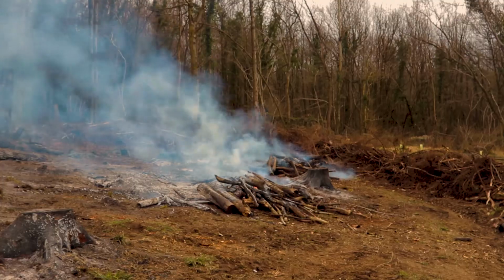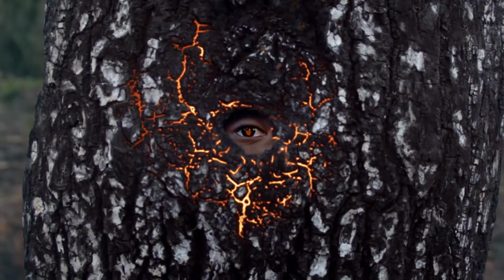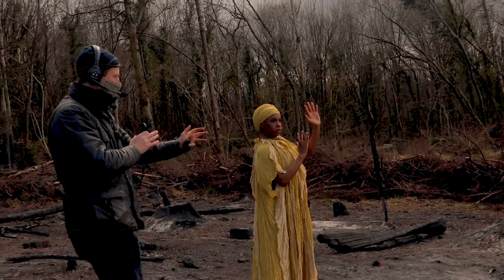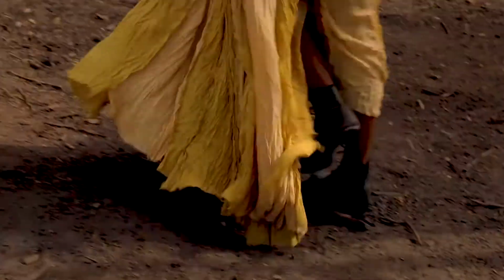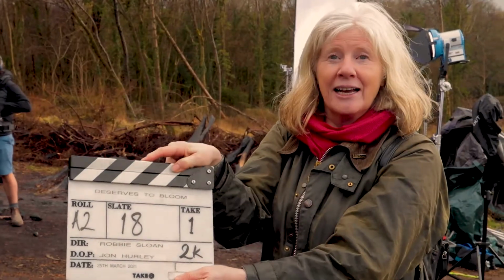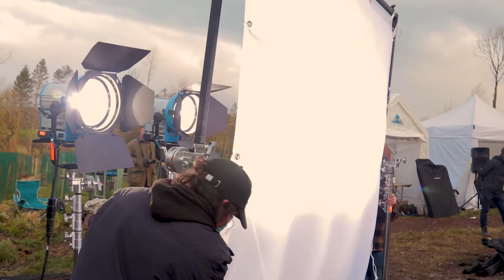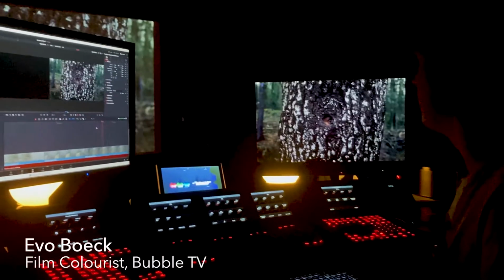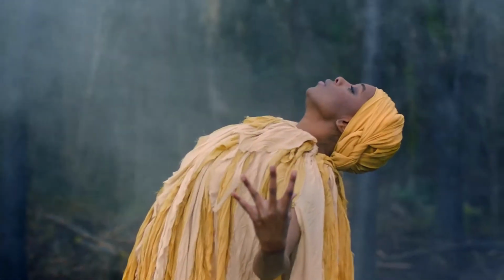The Making Of Deserves To Bloom | Directed by Robbie Sloan | Starring Safiya Kamaria Kinshasa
Donate to Robbie Sloan's crowdfunder to support rewilding in the UK

"We must rewild the world" - David Attenborough

Filmmaker Robbie Sloan created 'Deserves To Bloom' to highlight the current state of the climate and biodiversity crises and to mobilise people to protect the planet.

In the film, Mother Nature has been woken by a forest fire and gives a message to humanity about the state of nature and the consequences of climate breakdown.

Deserves To Bloom is an emotive film featuring the amazing poet and dancer Safiya Kamaria Kinshasa. Safiya, British-born and Barbadian-raised, is the winner of the BBC Edinburgh Fringe Slam Championships and UK Nationals in 2019 alongside being a BBC Word’s First Finalist.

Heal has a variety of celebrity supporters including Olivia Colman, Caitlin Moran, Ceallach Spellman, Hugh Fearnley-Whittingstall and Ben Goldsmith.

Oscar-winning actress Olivia Colman said, “I’m thrilled to be supporting Deserves To Bloom. It has never been as important to care about our planet and for us all to do what we can to protect our natural world and to fight climate change. The team at Heal are at the forefront of this battle. The work of this amazing organisation will create new places for wild creatures to live safe from harm and help vulnerable species to recover. It will also allow future generations to experience a world full of beauty that may otherwise not be able to be enjoyed. I am excited for the future of Heal.”

Robbie Sloan, Director of Deserves To Bloom project, said “I wanted to bring Mother Nature to life in a human form and also I wanted to find a woman of colour to play the role. It was really important to make the conversation on the climate and nature crises more inclusive, and not just featuring the white middle class.”

Heal is an inclusive rewilding charity dedicated to nature recovery and reversing the effects of climate change by raising money, buying land and rewilding it. The charity inspires action through hope and optimism, motivated by the knowledge that a bright future for our planet and future generations is possible if we rewild at scale today, particularly through its network of 200+ dedicated volunteers across the UK. It empowers people to support direct action focused around shaping a better future for our vulnerable planet.

Deserves To Bloom
by Safiya Kamaria Kinshasa

Your venom creeps

in the veins of my soil

my wealth

my land

you forgot your roots

together we snap

apart

brittle twigs

in a barren abyss

Your ancestors worshipped me

praised me like the sun

now you forget

there is a consequence

to your poison

Is it not I who brings stampedes of waves and monsoons of fire?

Perhaps if I were called ‘Father Nature’ you would show more tenderness

Do grasshoppers not deserve grass?

Do caterpillars not deserve wings?

Do bees not deserve their nectar?

Does the earth not deserve to be blessed with colour?

majestic

dazzling

spinning

across the galaxy

a spirit who knows no borders

and how I have stretched to bring you life to bring you life

If a distant land falls you are not immune

Every place deserves to bloom